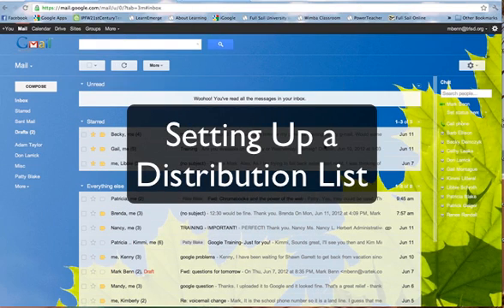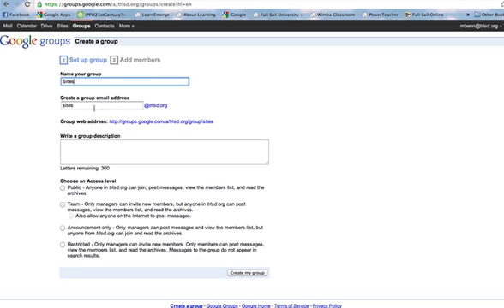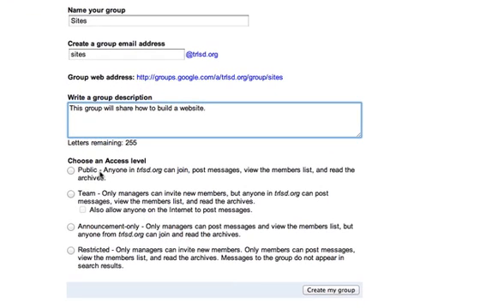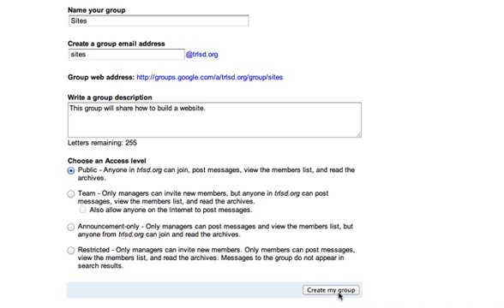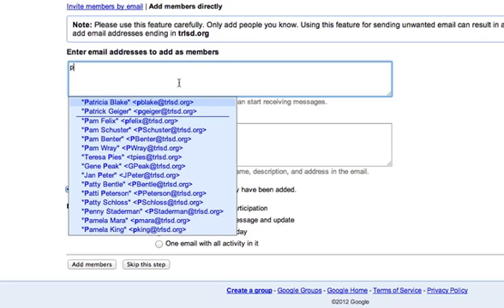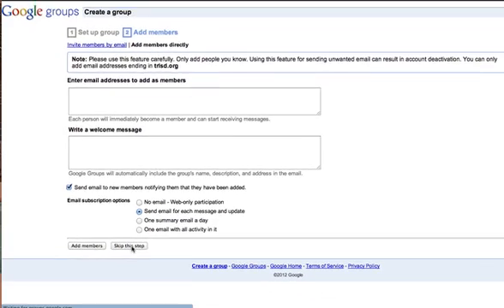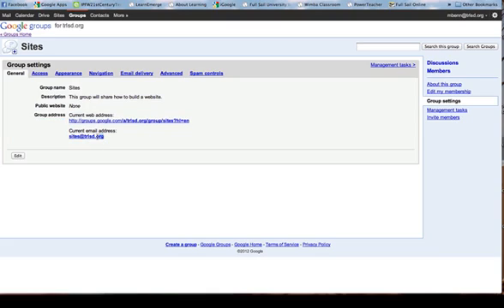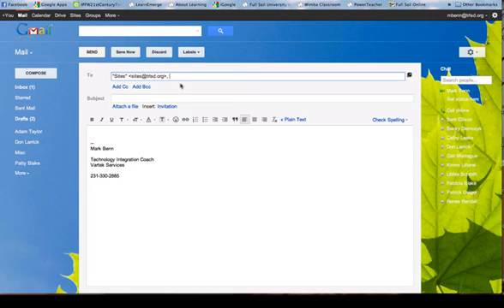Creating a Distribution List in Google Groups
This in one of a series of tutorials on how to use Google Apps for Education.